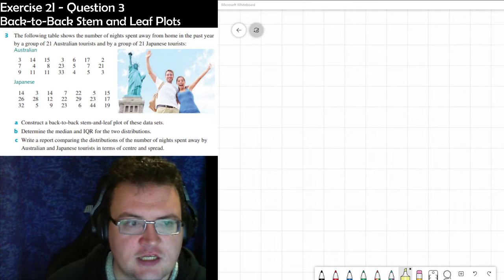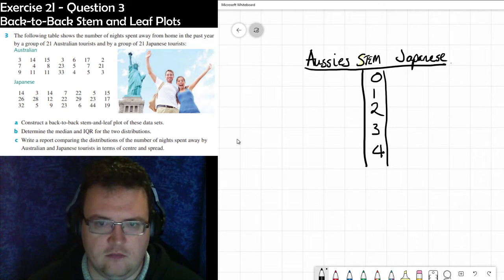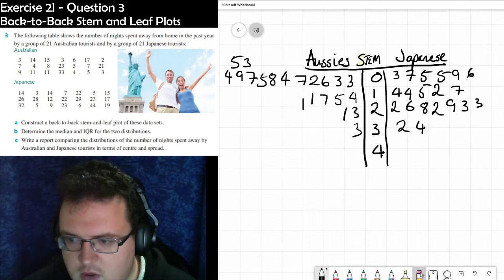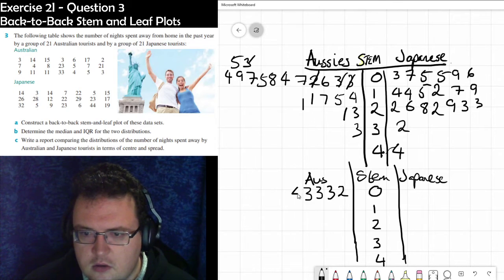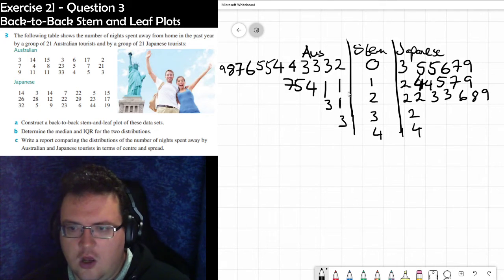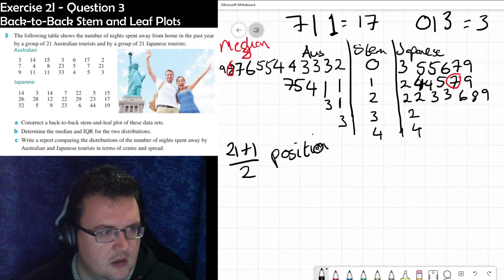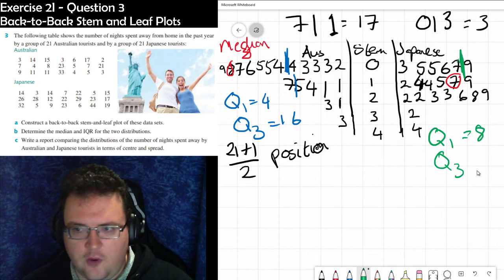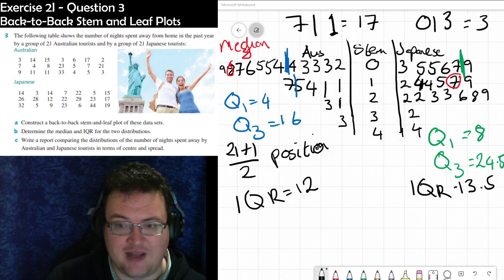Unit 1 General Maths - Exercise 2I Question 3 - Back-to-Back Stem and Leaf Plots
How to make Back-to-Back Stem and Leaf Plots